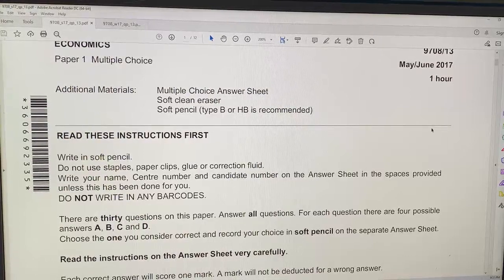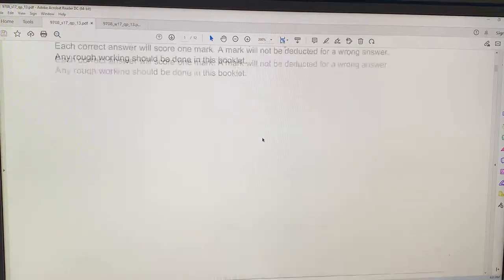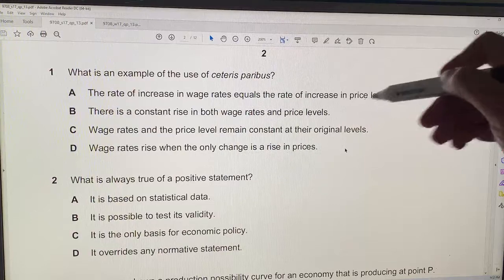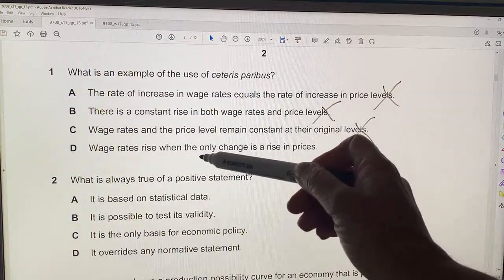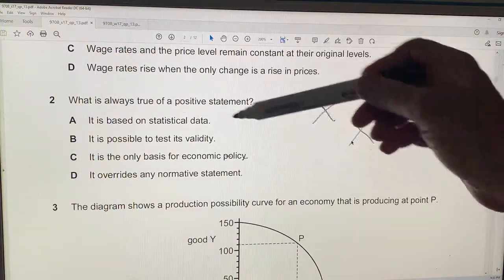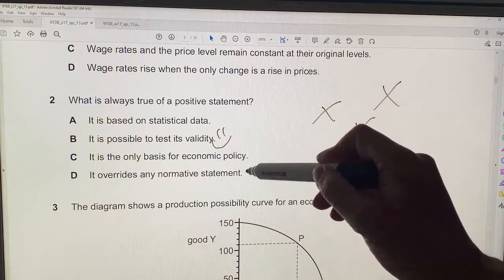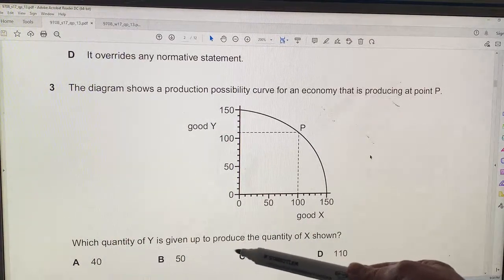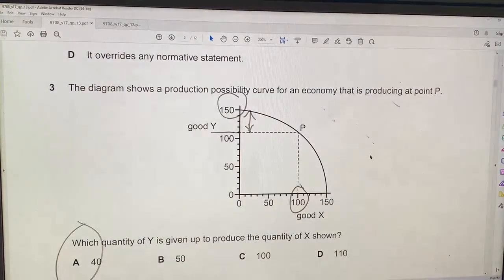AS Level Economics MCQ 9708 S17 QP13 answered solved multiple choice Q1-3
9708 S17 QP13 Cambridge AS Level Economics Summer 2017 QP13

Cheers,
Bill
TRexEcon.com